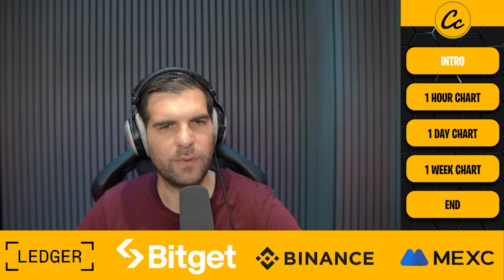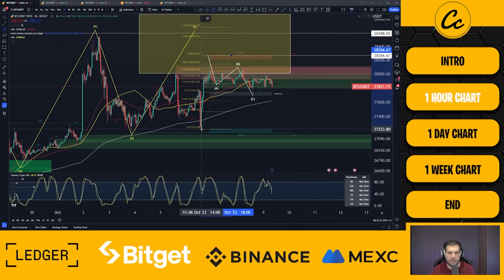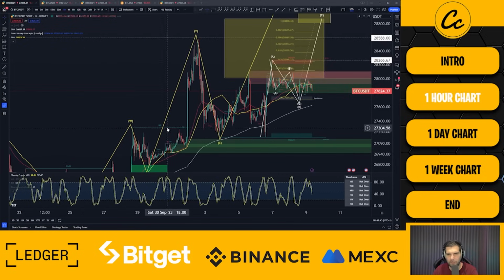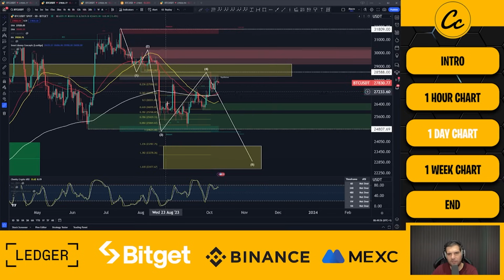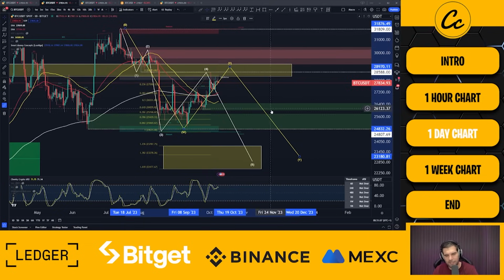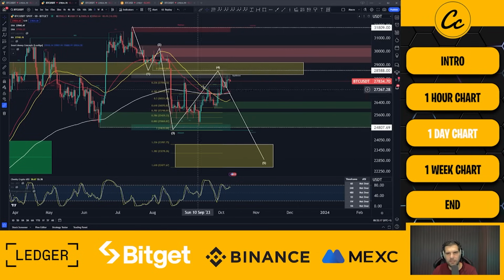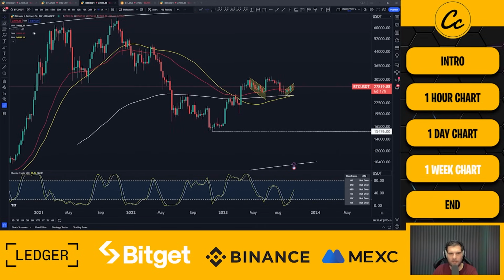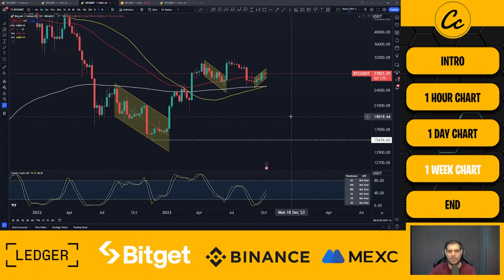Bitcoin BTC Video